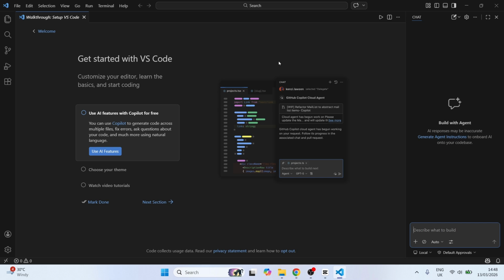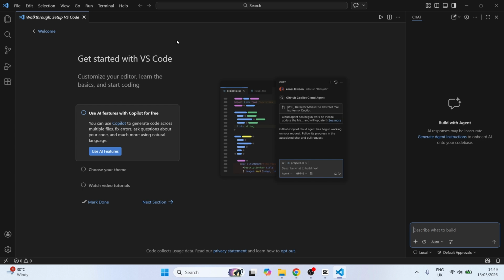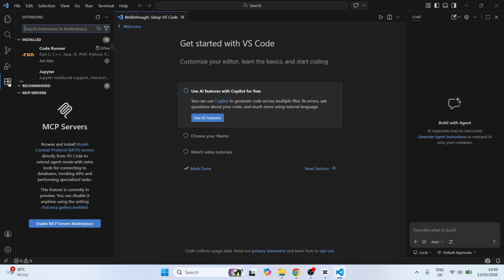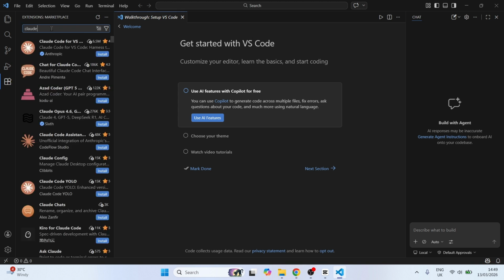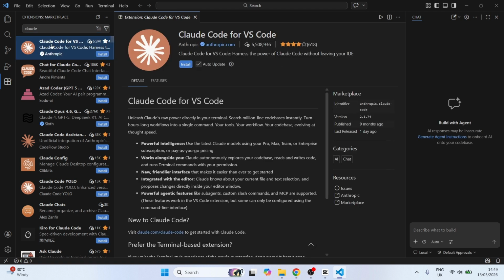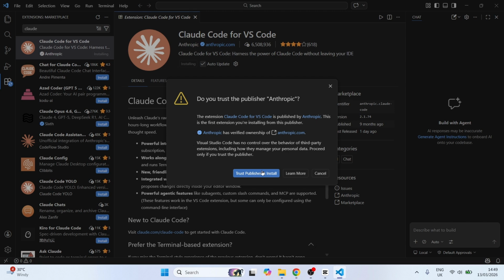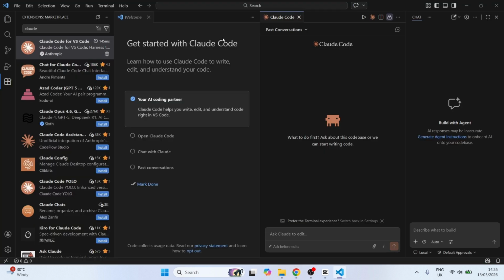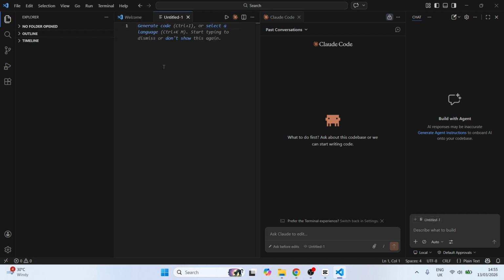How To Set Up Claude Code In VSCode (Windows 11)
Learn how to set up Claude Code in Visual Studio Code for AI-powered coding assistance. This guide explains how to install the Claude extension, connect your account, configure settings, and start using Claude for code generation, debugging, and programming support directly in VSCode.